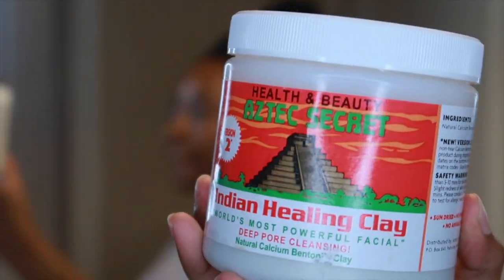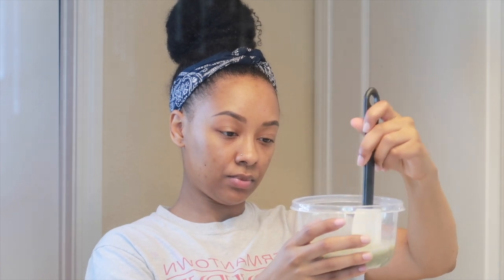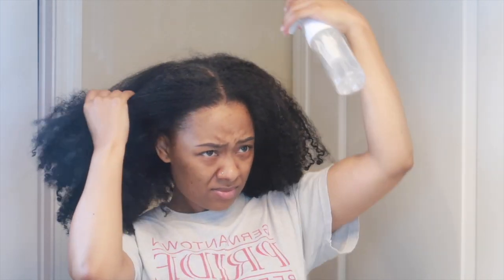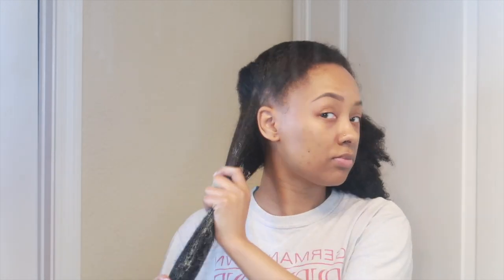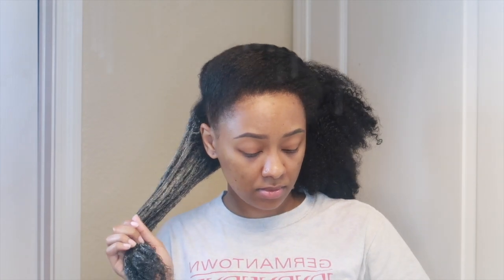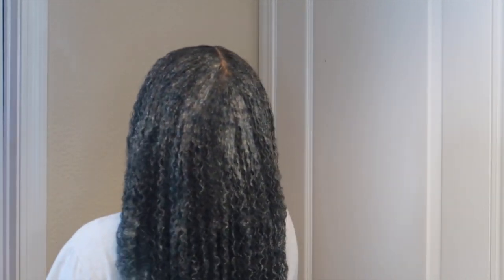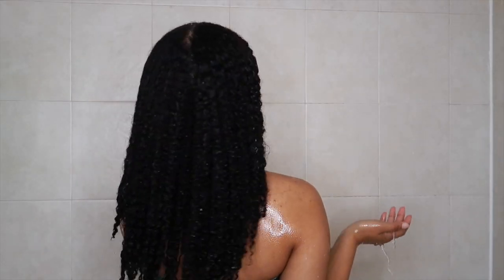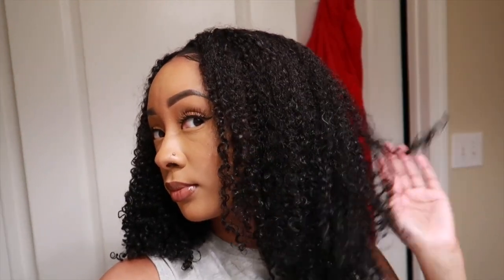DIY AZTEC CLAY MASK FOR NATURAL HAIR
Hey guys so today i will be doing this DIY aztec clay mask on my natural hair! My hair really needed a reboot and this is the perfect mask for it.

Products Used:
Aztec Secret – Indian Healing Clay
Organic Apple Cider Vinegar With the Mother